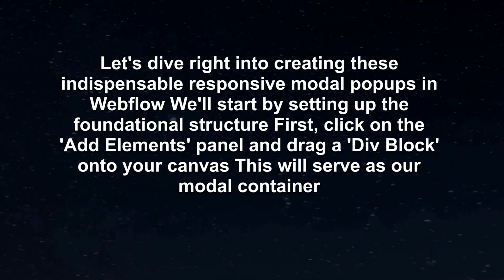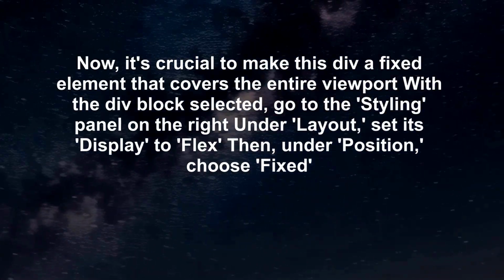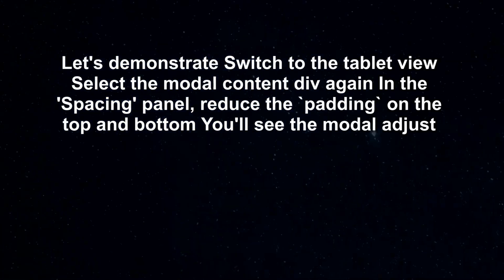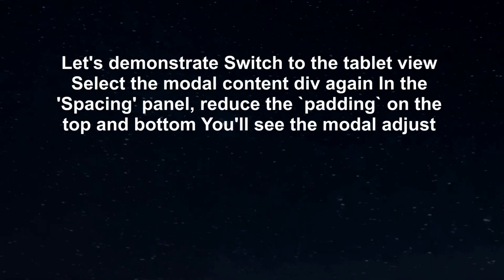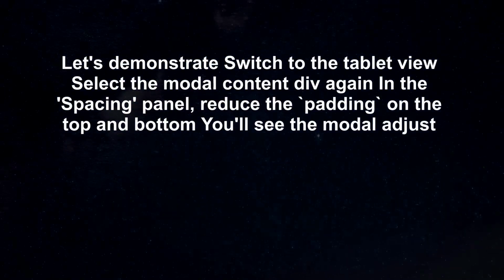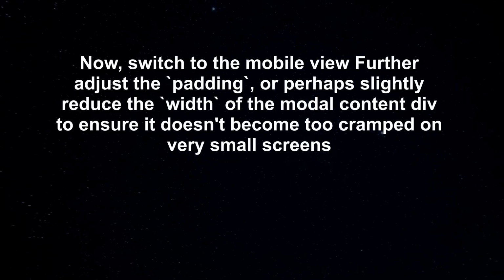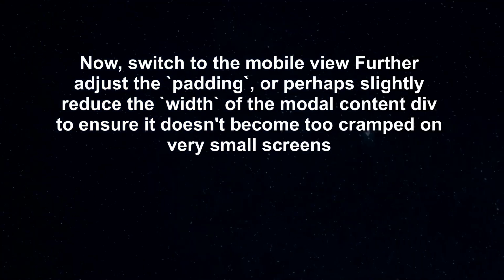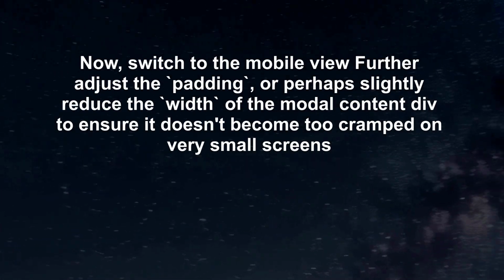How to Responsive Modal Popup In Webflow - Julia'sTutorials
How to Responsive Modal Popup In Webflow guides you through creating modal pop-up windows that adapt seamlessly to different screen sizes, ensuring they look and function perfectly on desktops, tablets, and smartphones. Responsive pop-ups enhance user engagement without compromising the viewing experience. Create effective and user-friendly pop-ups that work everywhere.

00:00 Intro
00:15 Setting Up the Modal Container
00:46 Making the Container Fixed and Fullscreen
01:09 Applying a High Z-index
01:25 Adding the Background Overlay
01:50 Centering the Modal Content
02:16 Styling the Modal Content Box
02:42 Adding Content to the Modal
03:02 Understanding Responsive Breakpoints
03:29 Adjusting for Tablet View
03:48 Fine-tuning for Mobile View
04:12 Hiding the Modal by Default